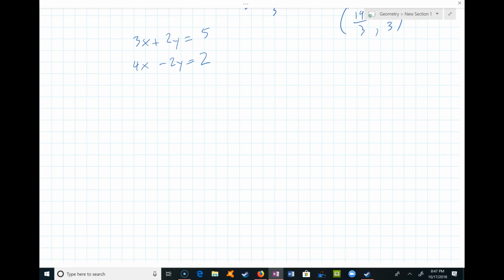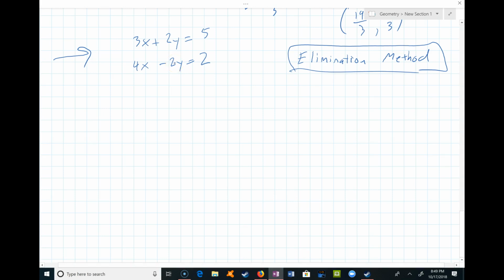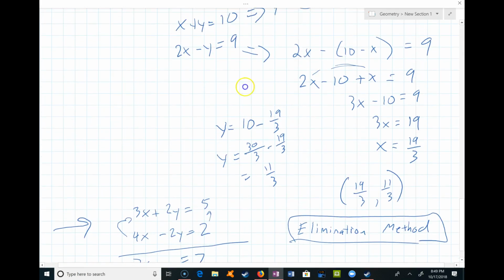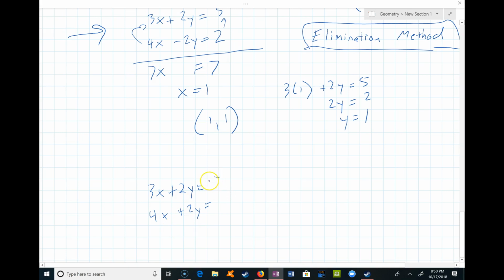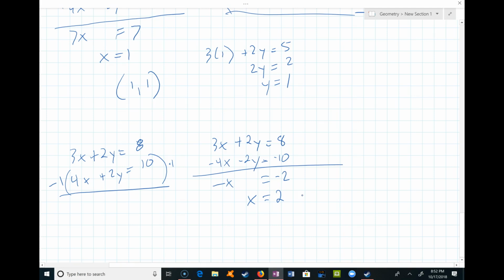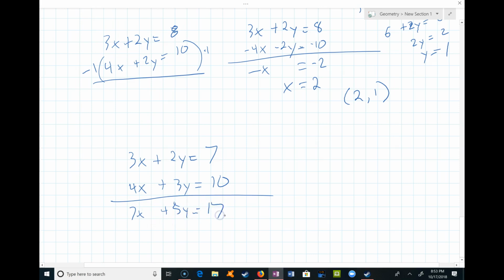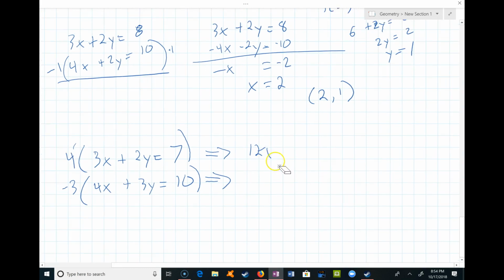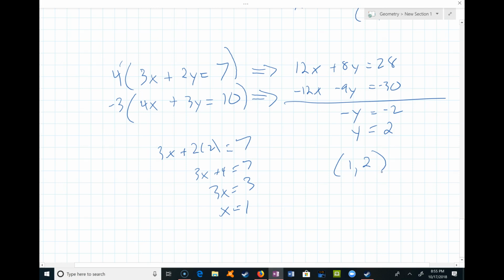Math 140 Ep. 5.3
Solving systems of equations with the elimination method